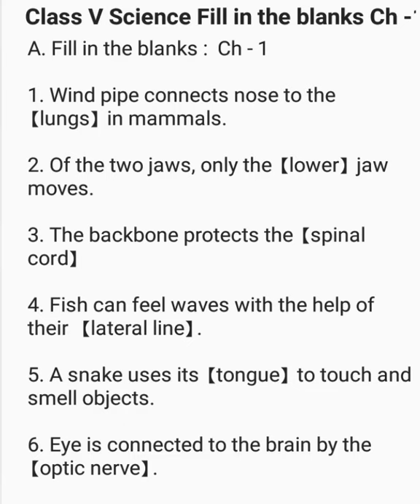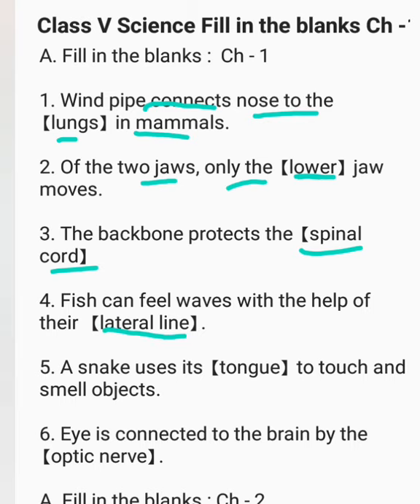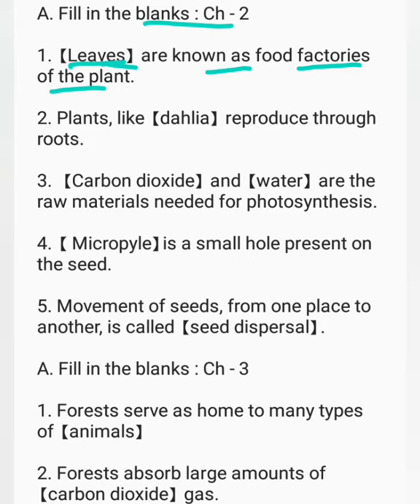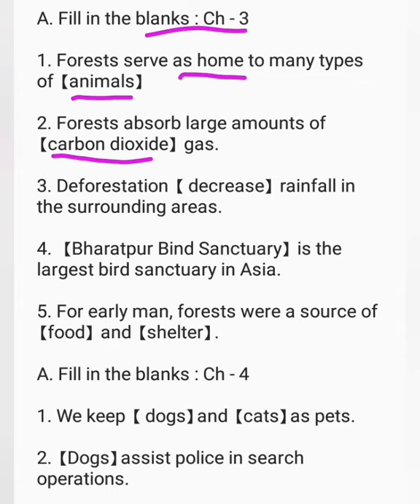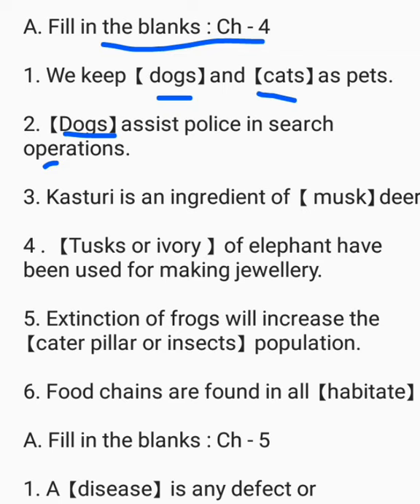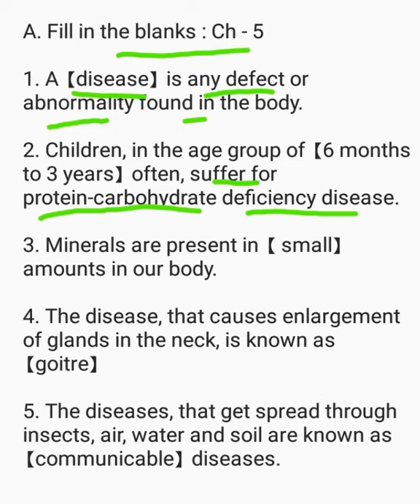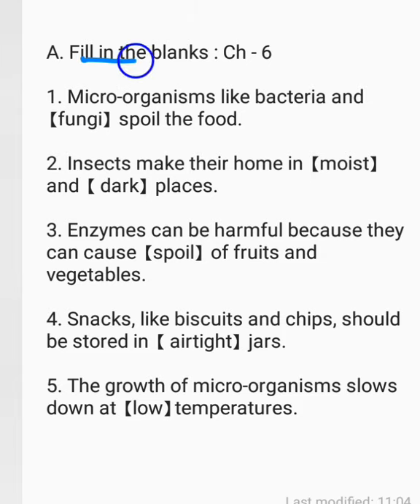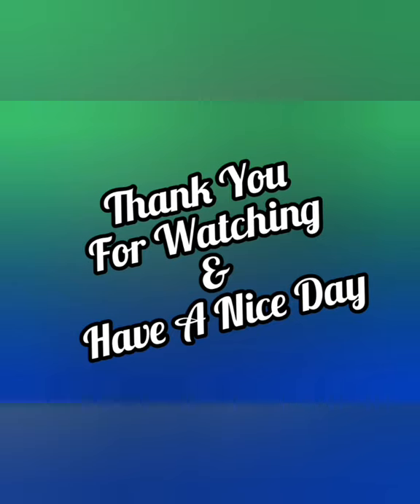DAV Class 5|Science|Fill in the blanks|Ch-1to Ch -6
DAV Class 5 Science|Fill in the blanks Ch 1 to Ch 6